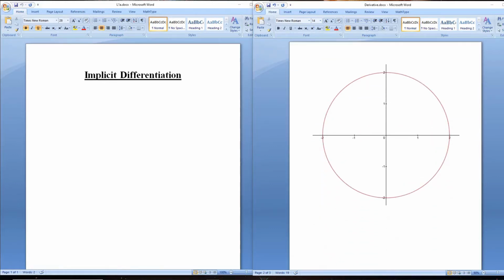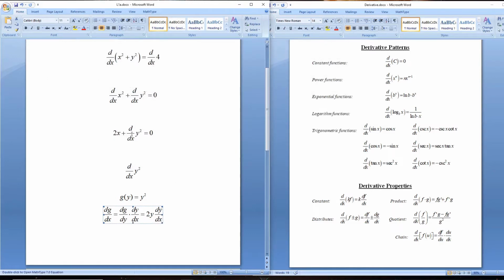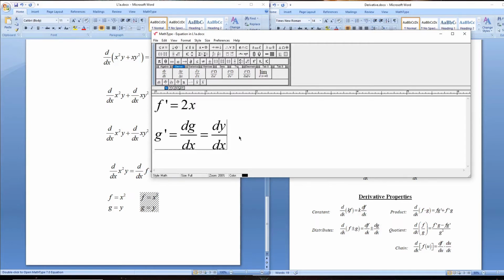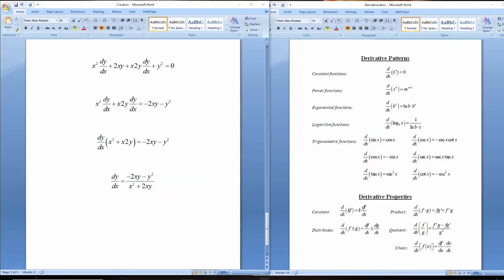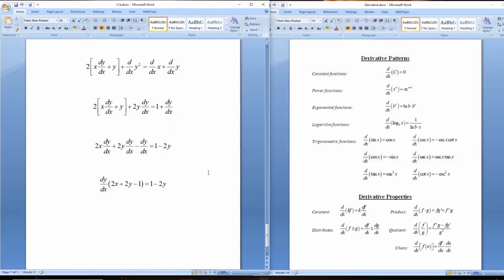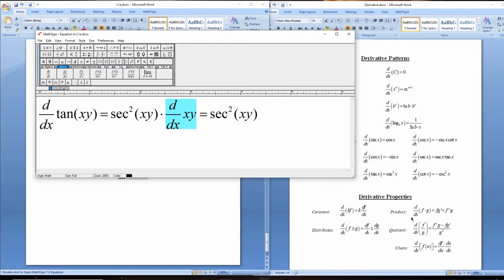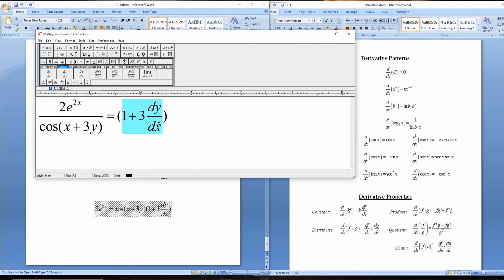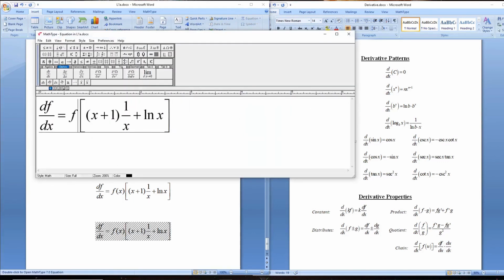Lecture 11: Implicit Differentiation